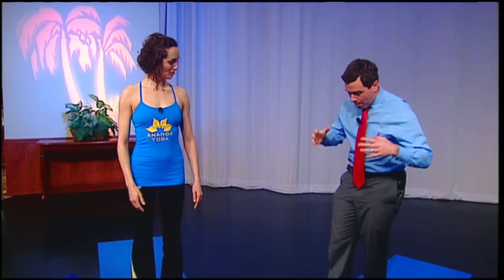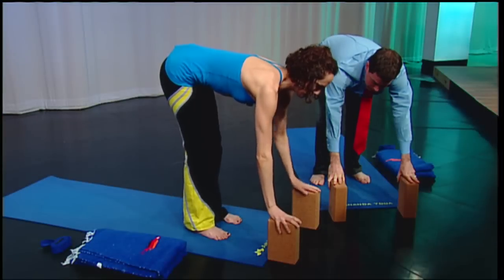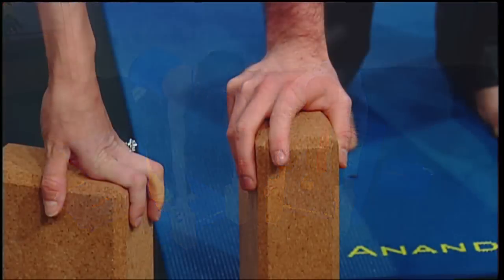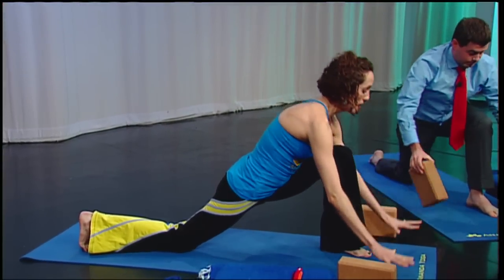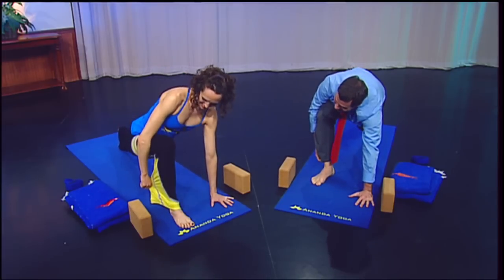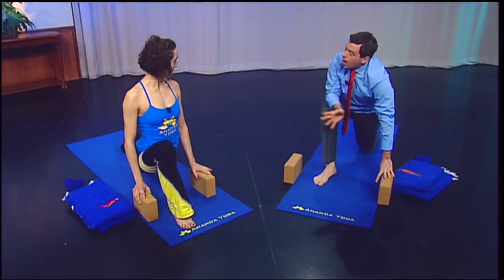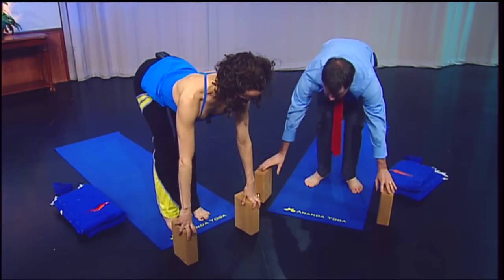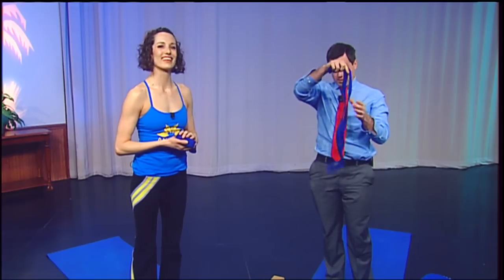Mass Appeal 5 Minute Yoga for the Office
You don't need yoga pants to do yoga! Joining us to show some simple yoga sequences and stretches that can be performed in an office or cubicle is Justine Bud-drum, owner and director of Ananda Yoga in Hadley